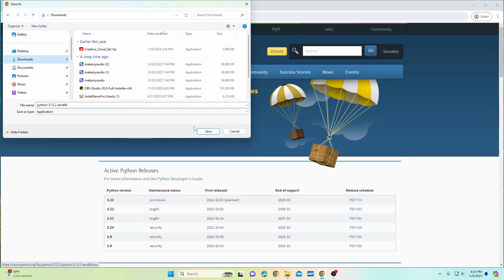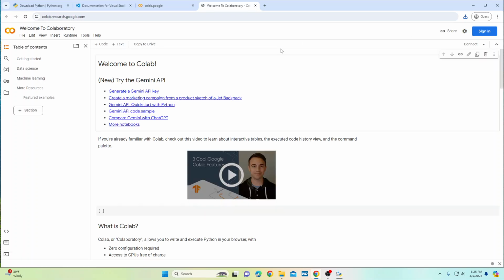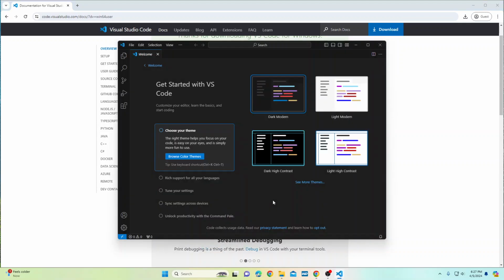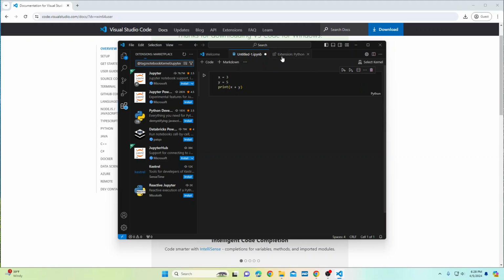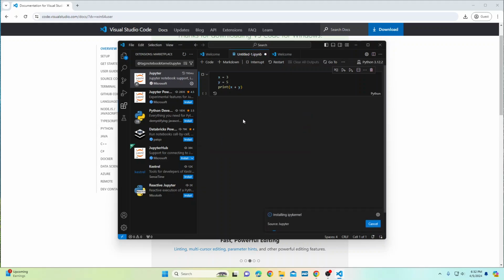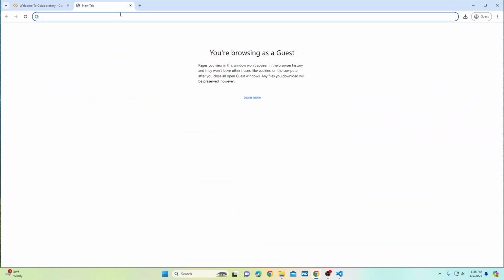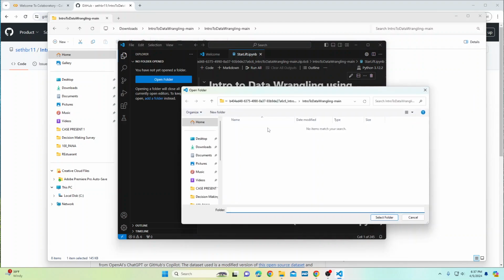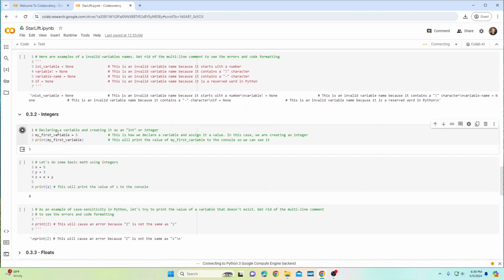Getting Started with Data Wrangling in Python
In this video we get started with Data Wrangling using the Python programming language. We go over downloading all the resources you will need to get started, including the Python interpreter and an IDE, which in this video is VS Code. We also briefly feature Google Colab as another tool which can get you started a little quicker and doesn't require as much setup. The links below will help you get started: